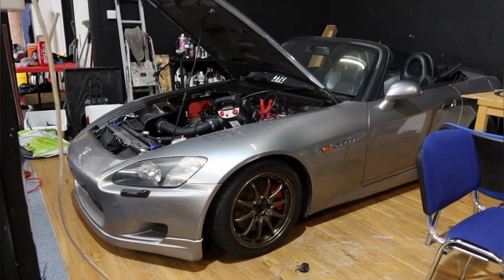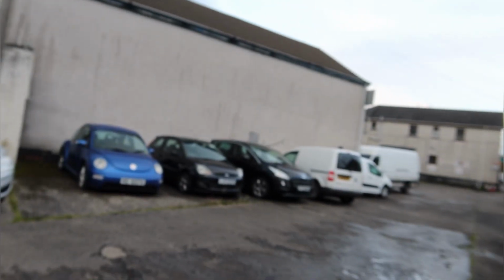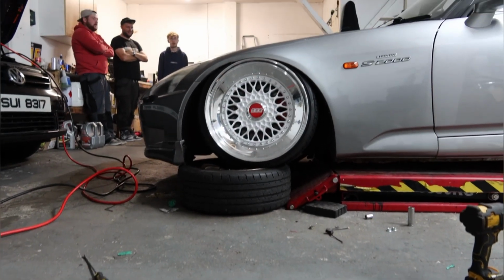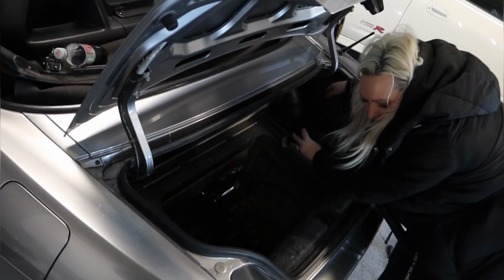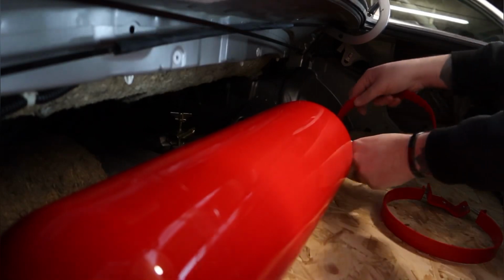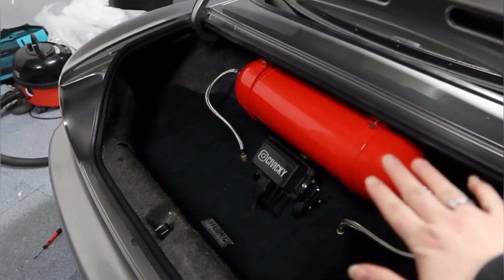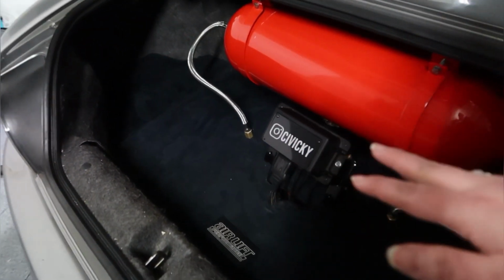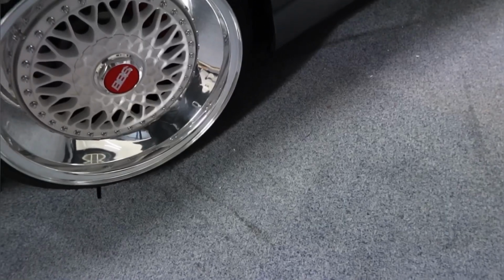S2000 GETS NEW WHEELS, AIR SUSPENSION & BOOT BUILD | 1ST LOOK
Huge thanks to Paddy
You can follow his insta @MK4 _PADDY

Bilt hamber apc surfex hd

Meguiars yellow bucket

Meguiars tyre shine

Autoglym instadry drying towel

Autoglym polar blast

Meguiars quik clay bar starter kit with clay and detailer

Microfibres cloths